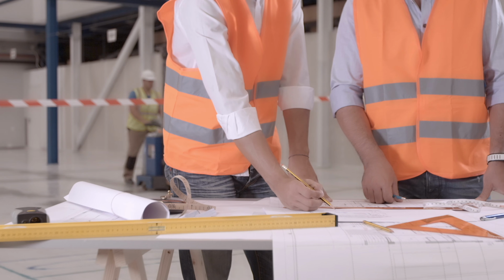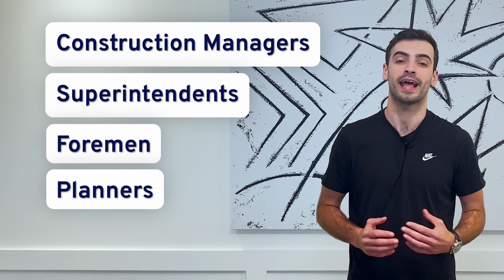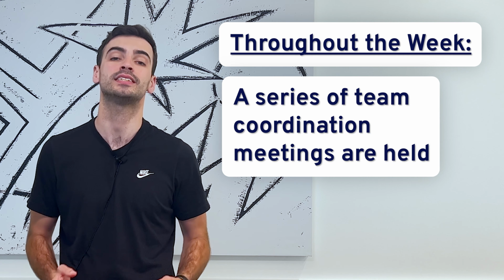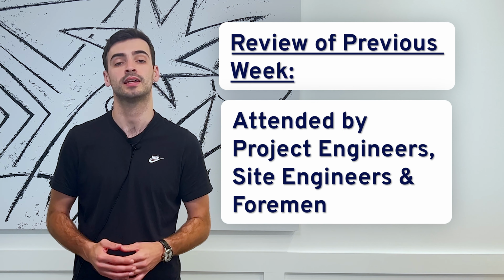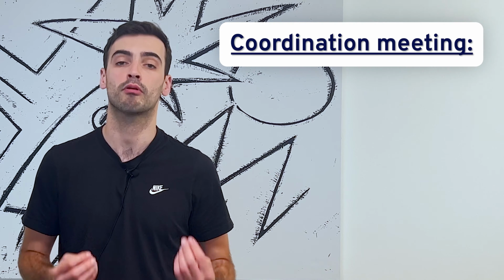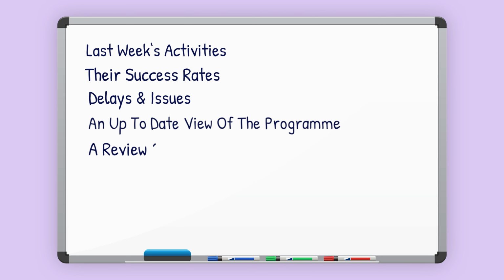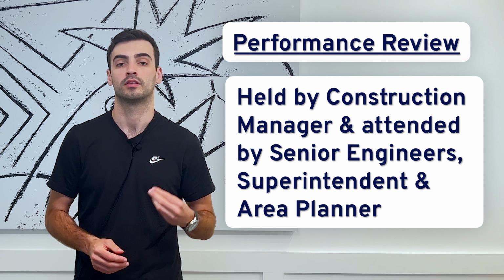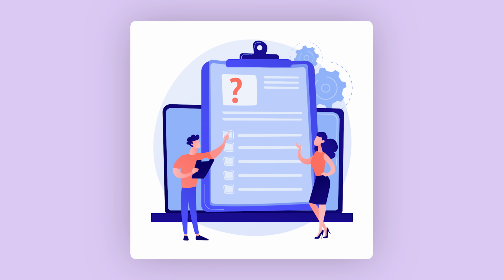The Weekly Reporting Routine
A strong weekly reporting routine helps construction projects stay well organised and keep on top of everything that needs doing on site.

In this video, we'll talk you through what a good routine looks like.

Time stamps:

0:00 Intro

0:50 What is a weekly reporting routine

1:22 What does a good routine look like

2:00 The structure of a good routine